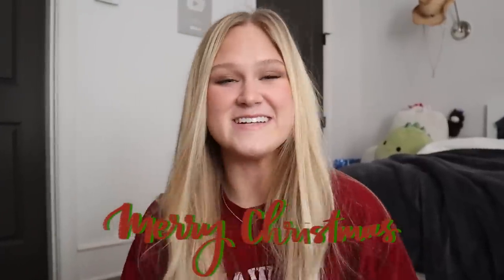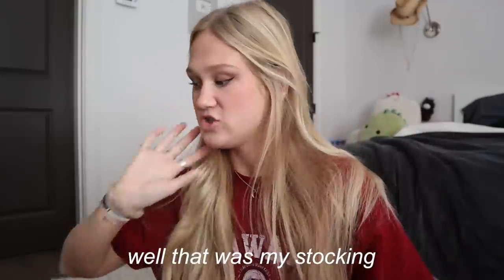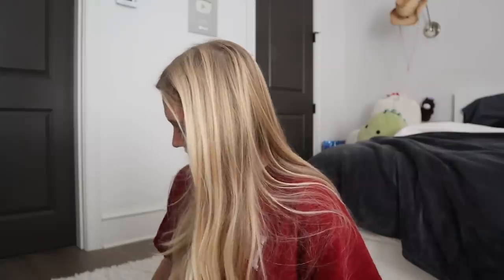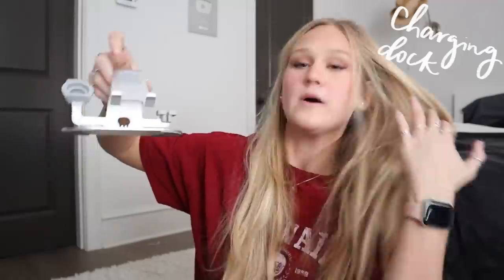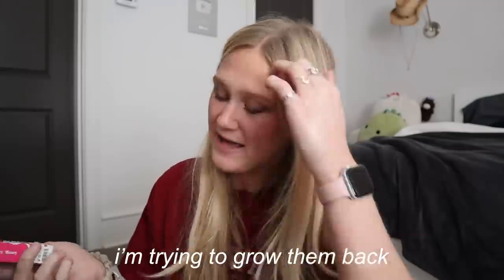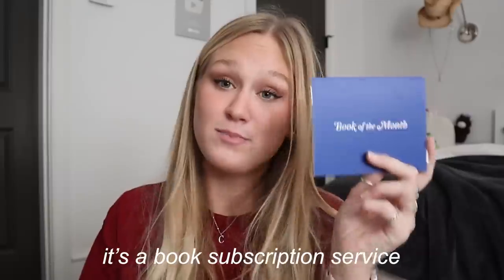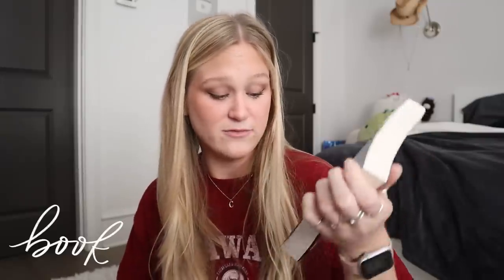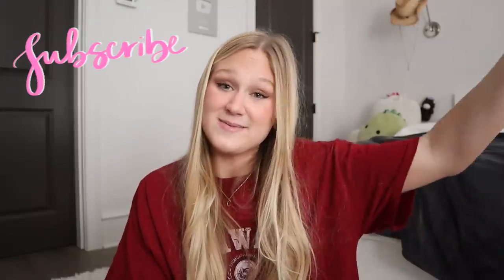WHAT I GOT FOR CHRISTMAS 2022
the annual what i got for Christmas haul video :)

if you want to try book of the month -

depop: @caiti_mackenzie

Hotel Equities
ATTN: Caiti & Bryan DeCort
4800 Northpoint Pkwy Suite 250
*PLEASE WRITE THAT EXACTLY IF YOU SEND ME SOMETHING*

always smile & be kind :)